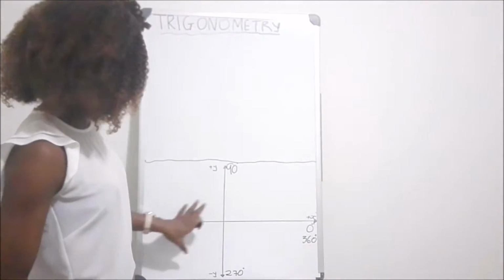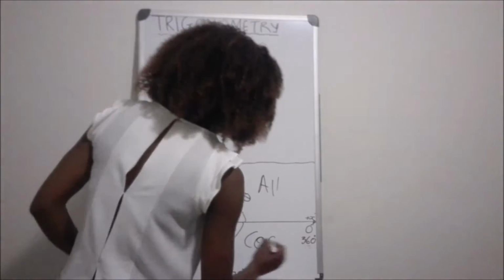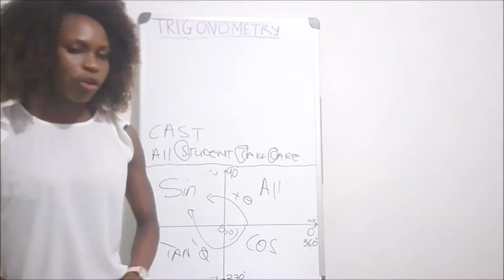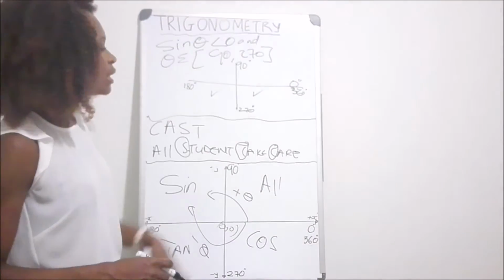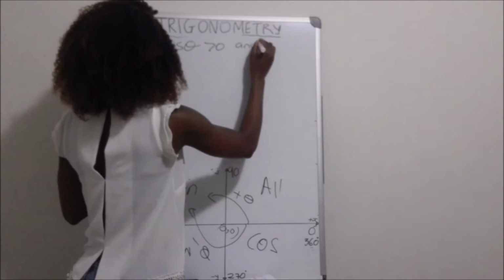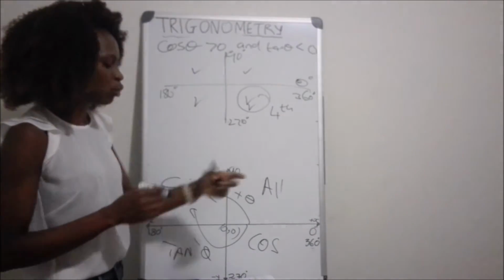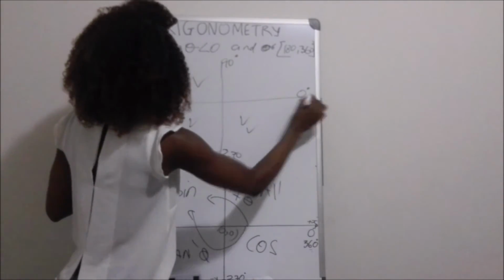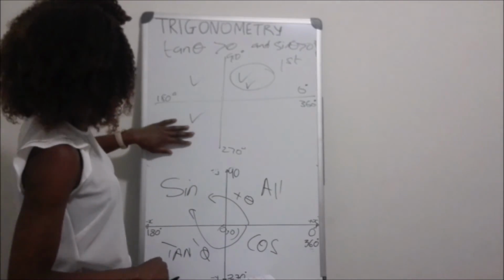Trigonometry on Cartesian Plane | Lesson 43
Lesson 43 - covering Trigonometry on Cartesian Plane